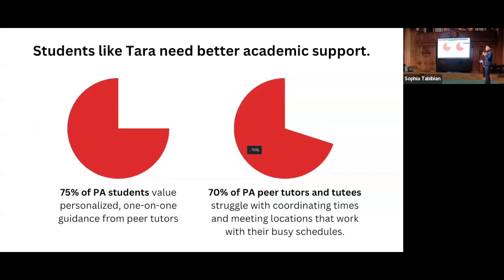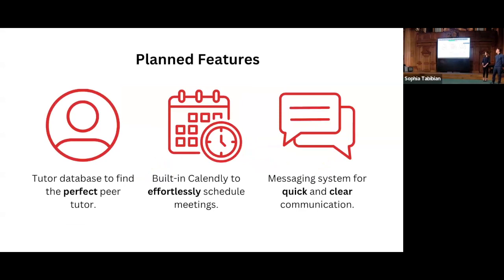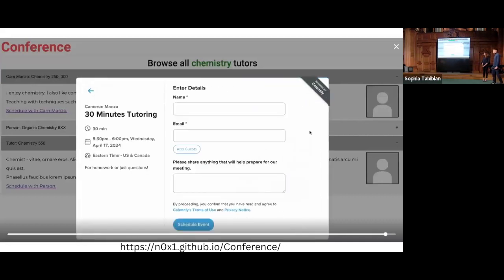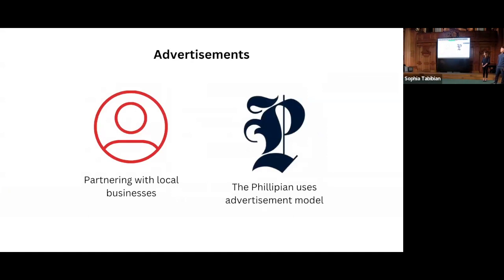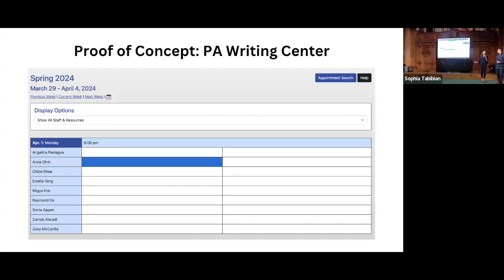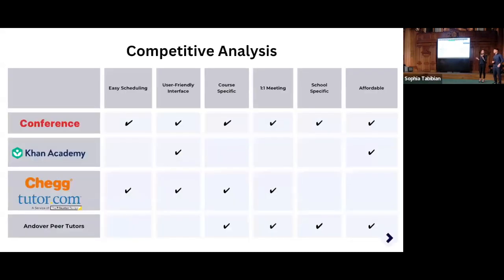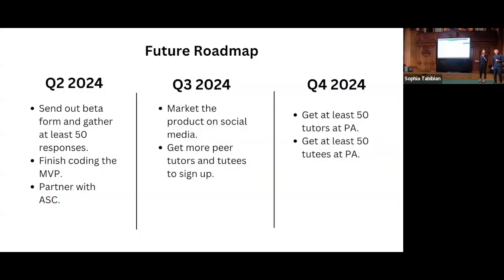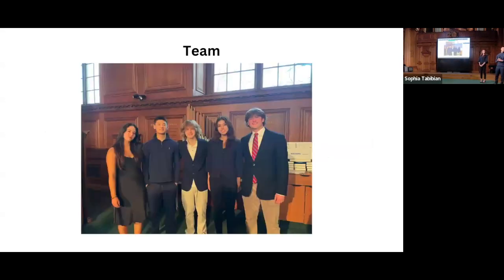Conference Pitch - Launchpad Pitch Day 2024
An online scheduling service that simplifies peer tutoring.

Lena Ciganer-Albeniz, Sean Pao, Alyssa Schoonmaker, Drew Wasylyshyn, Cam Manzo

Launchpad helps high schoolers across the world make real startups.

We guide students through a six-month incubator that challenges them to launch their own companies. With the support of the Advisory Board – a team of entrepreneurs, venture capitalists, and other leaders in the business field — we take teams from ideation to traction to funding.

Our incubator culminates with Launchpad Pitch Day, an opportunity for all startup teams to present their work to investors and experts in their industries.